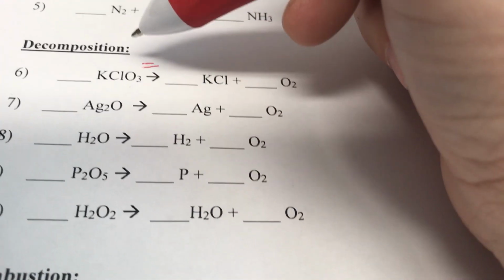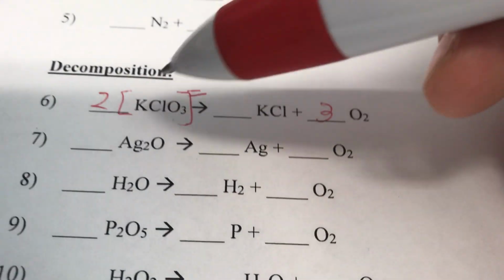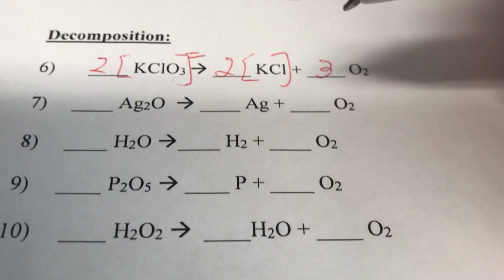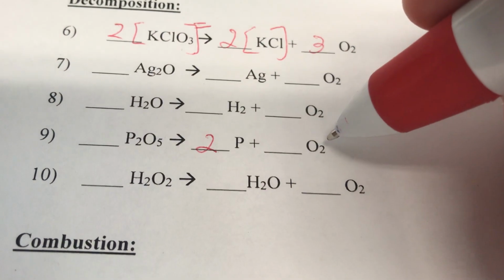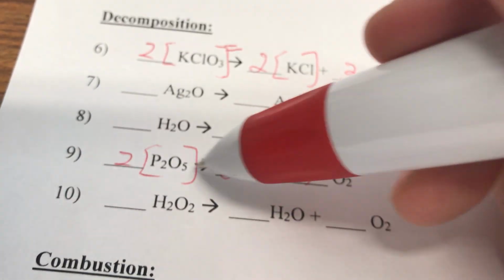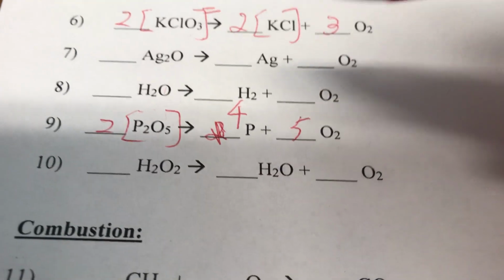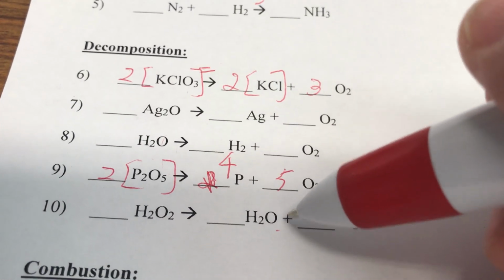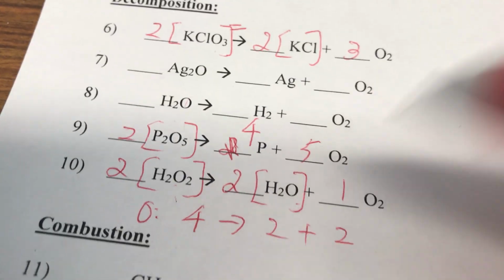Balance Decomposition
Balance Equations Worksheet (1)